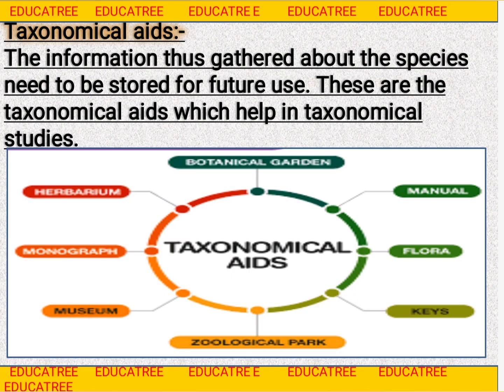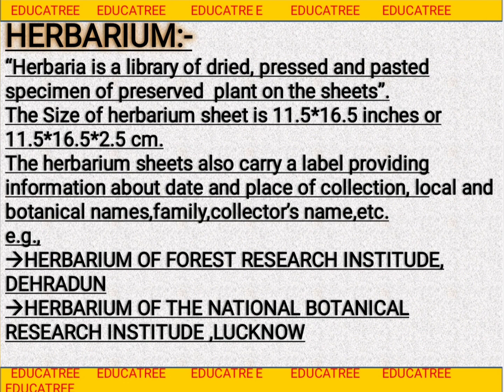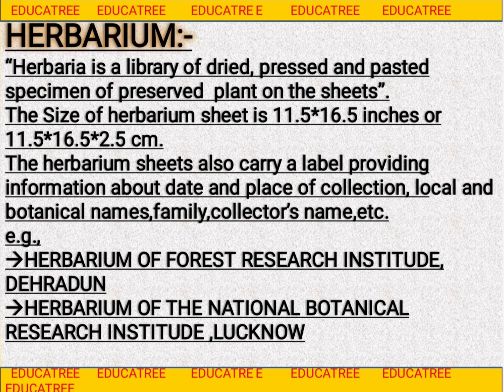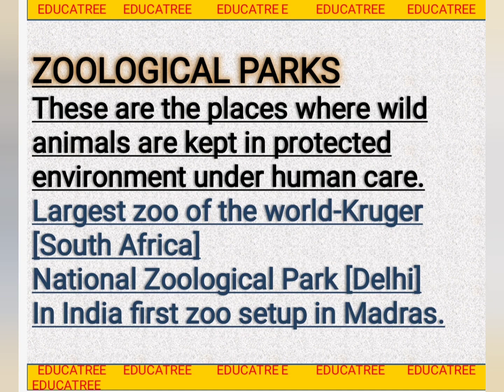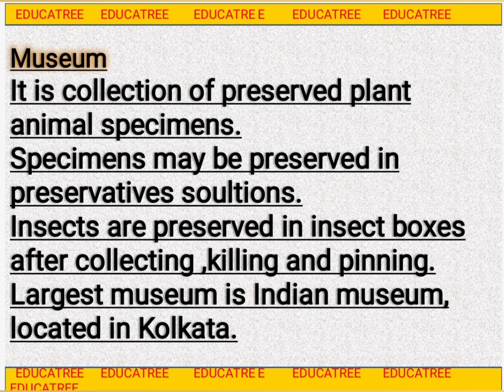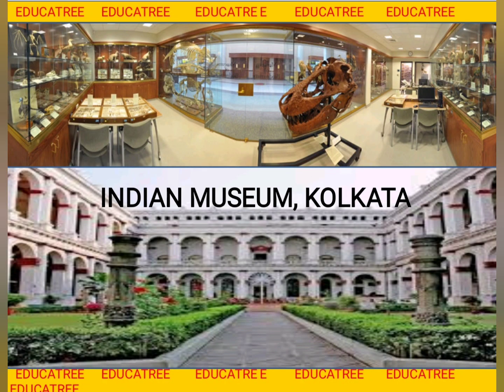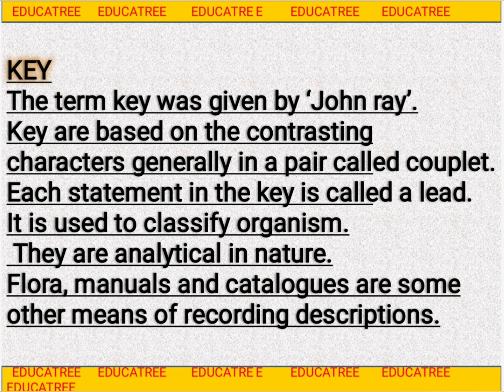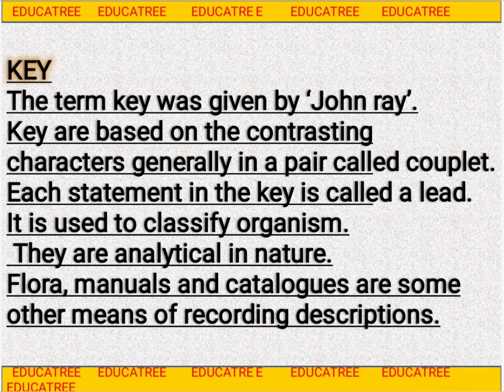TAXONOMICAL AIDS||LECTURE-04||Class-XI||THE LIVING WORLD